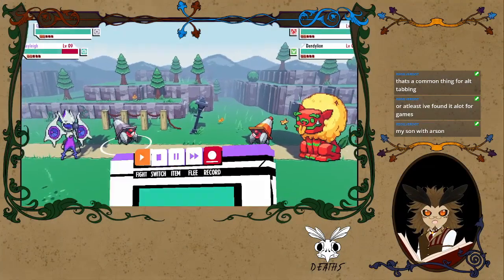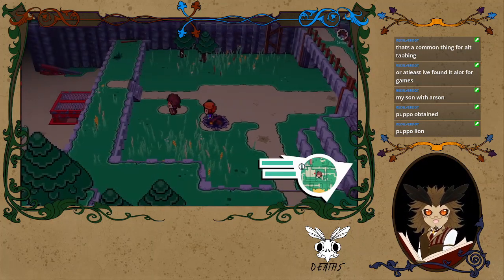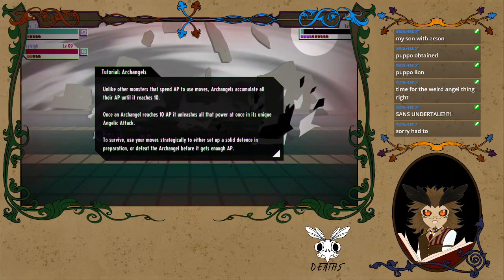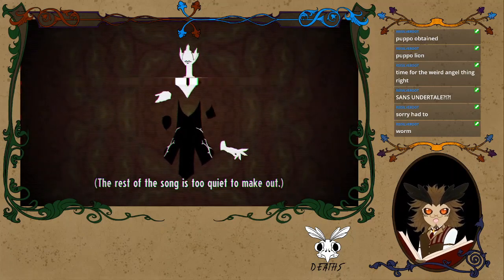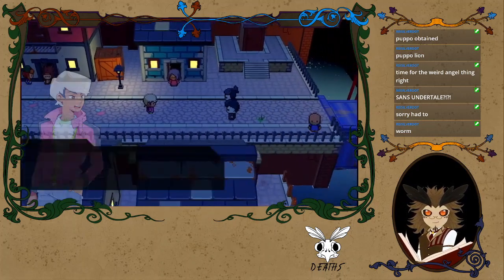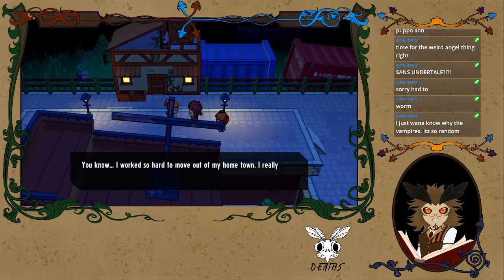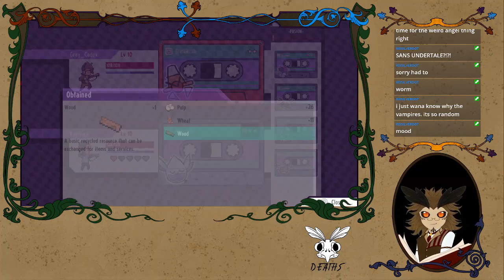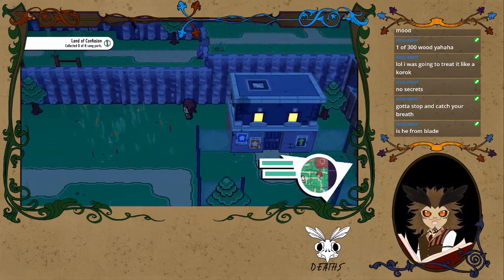Codex Plays Cassette Beasts pt2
Well, well, well, we wake up and take Wirral for a whirl